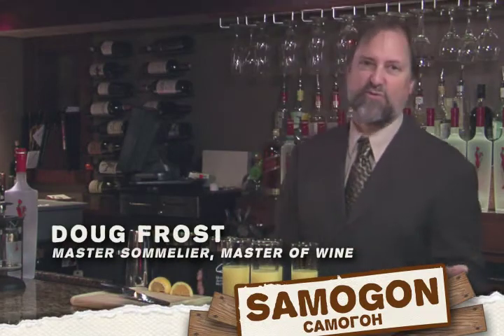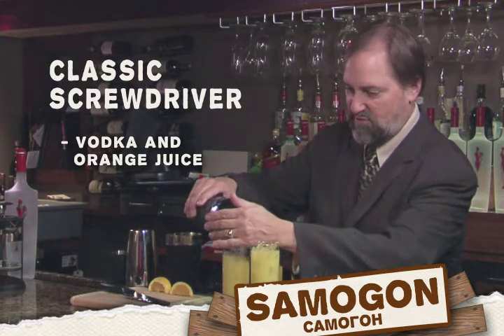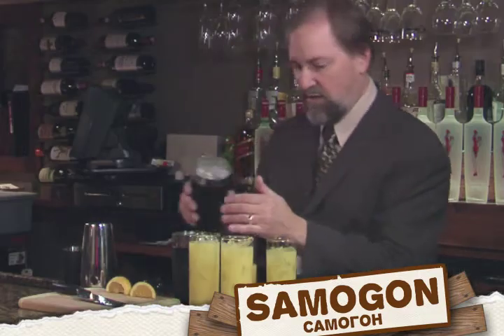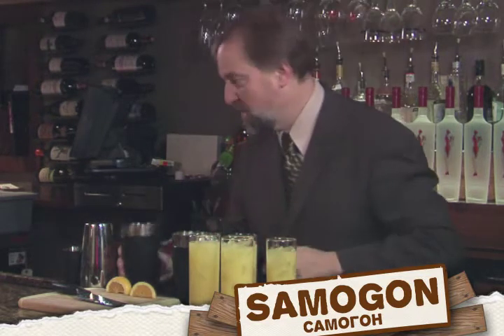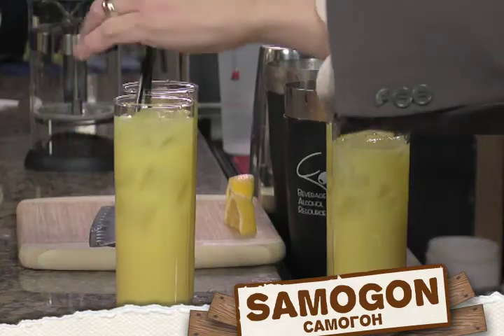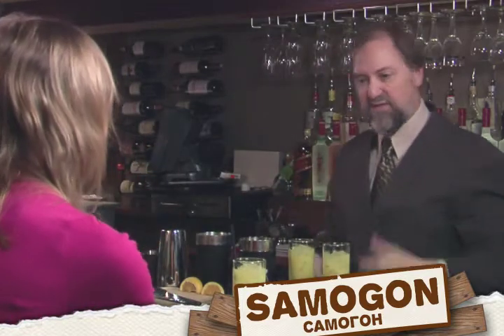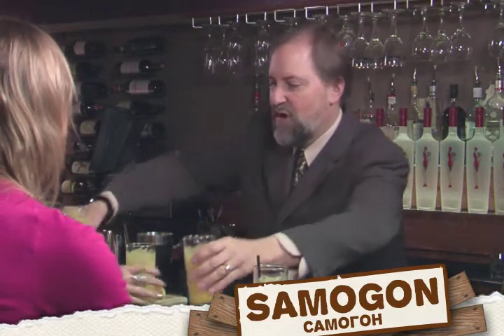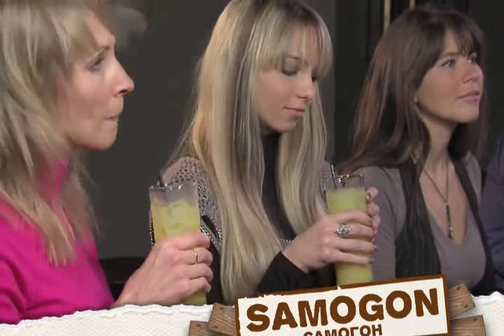Samogon Screwdriver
Doug Frost makes a traditional Screwdriver with Samogon.